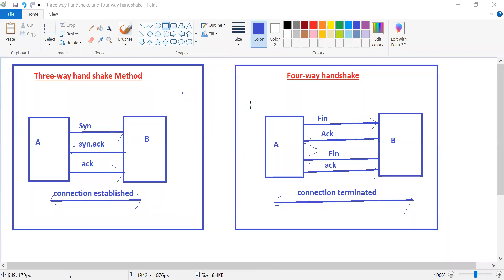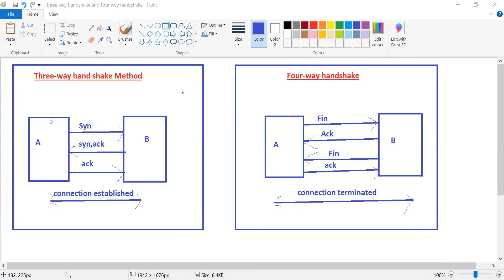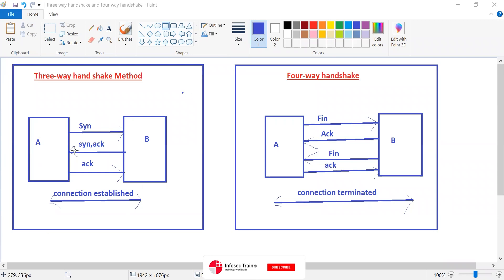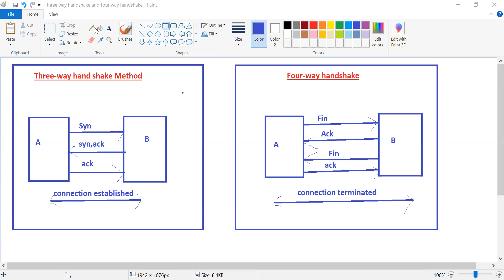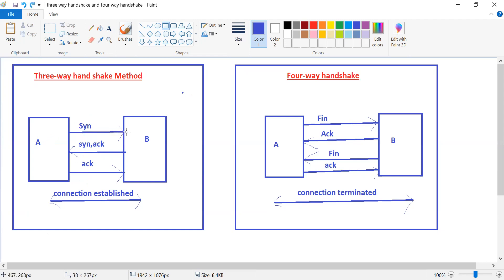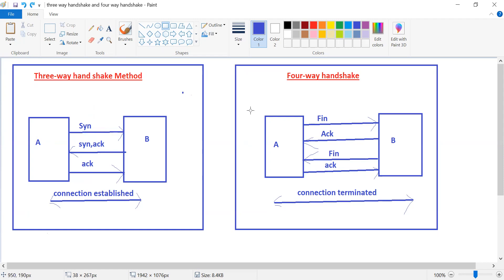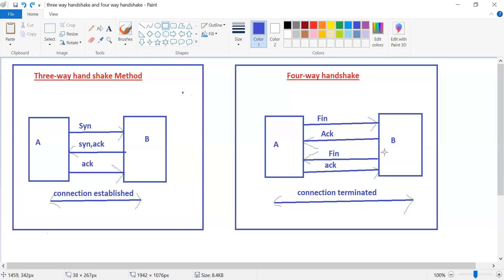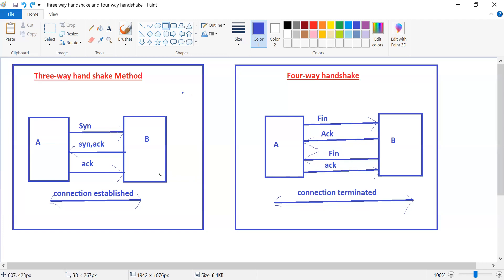What is Three way and four way handshake | InfosecTrain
✔️What is Three way Handshake?
✔️What is Four way Handshake?